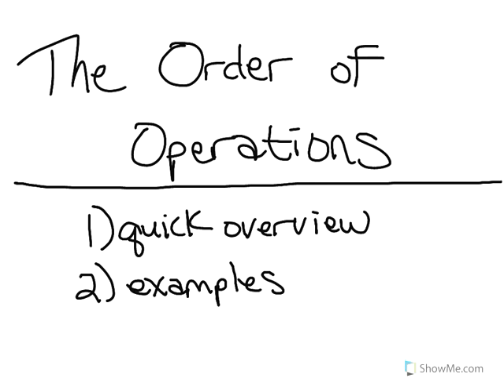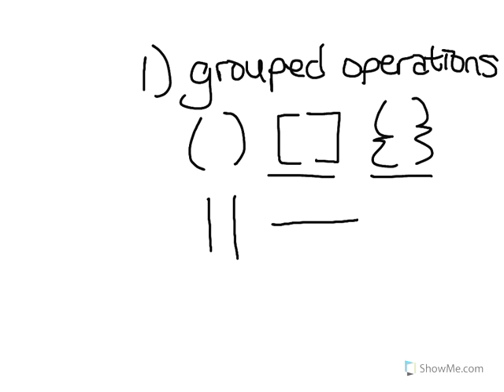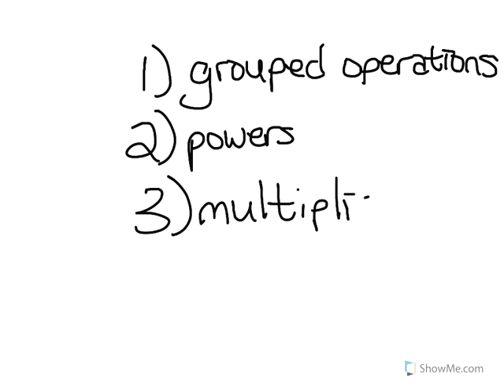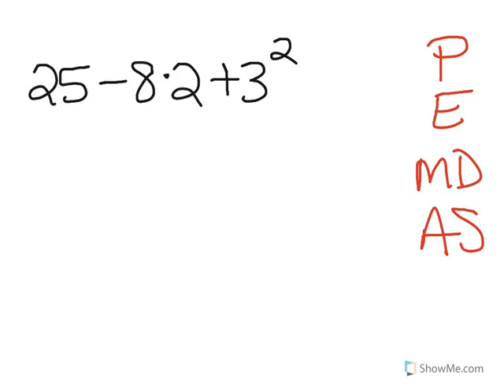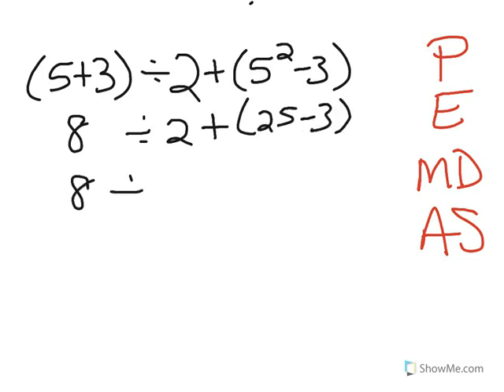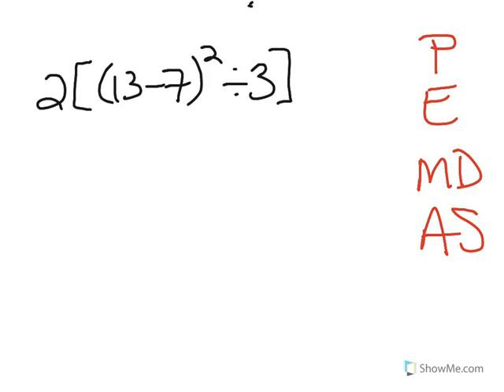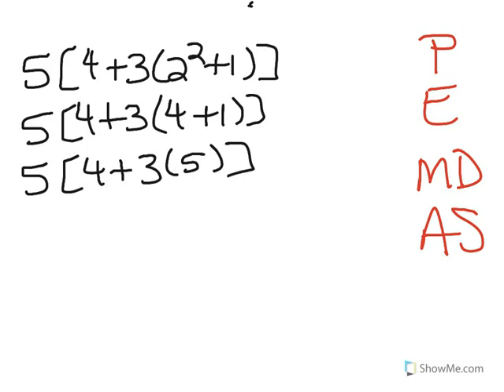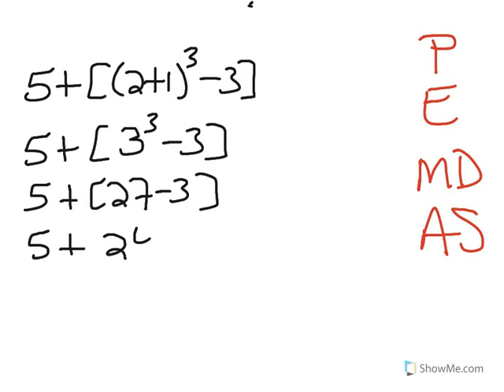How to Algebra: The Order of Operations